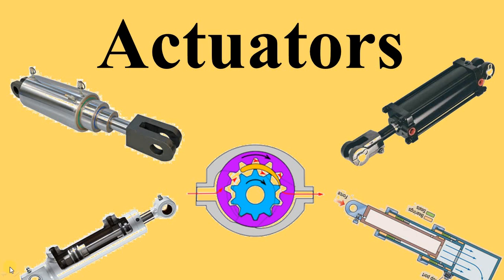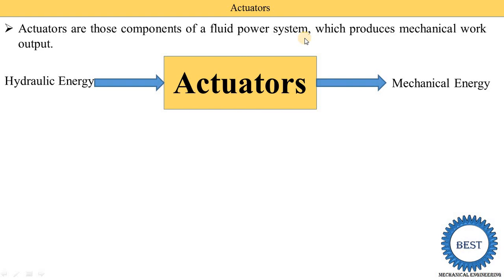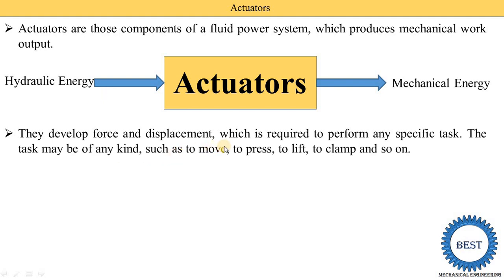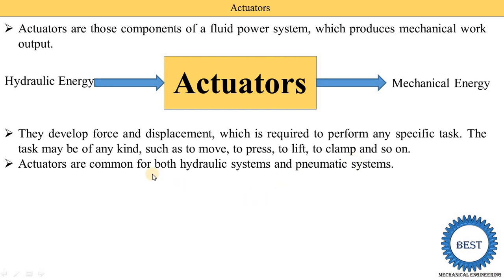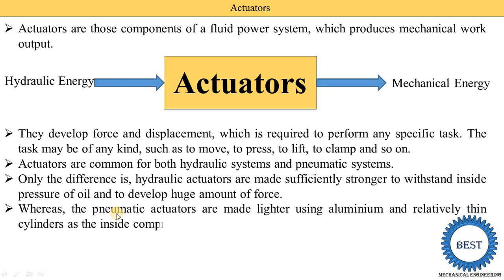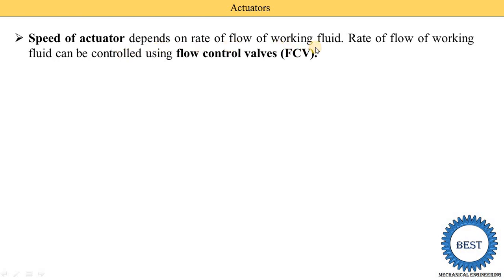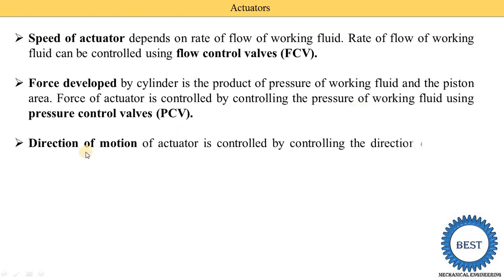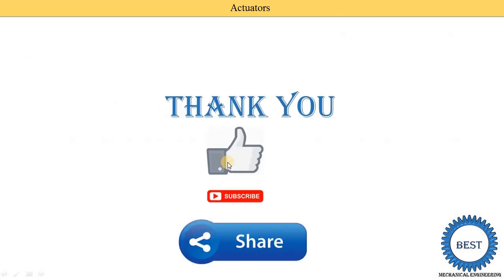Actuators - Hydraulic Motor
In this video, I explained Actuators - Hydraulic Motor.
What is actuator?
What is hydraulic motor?